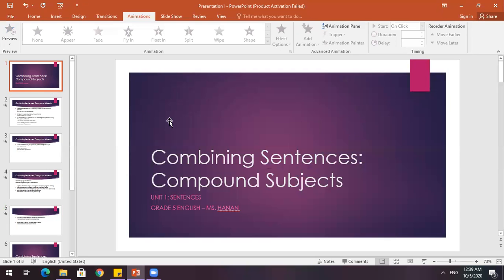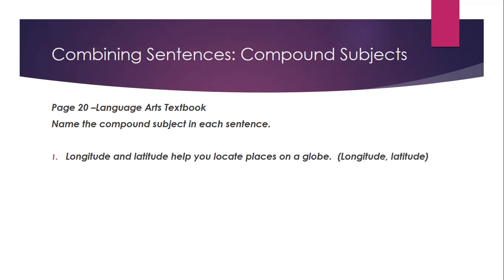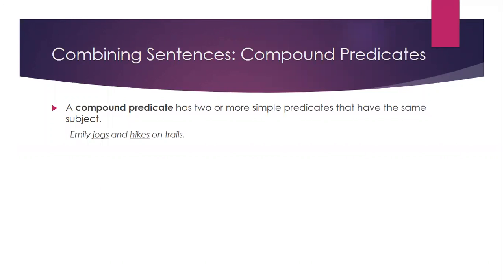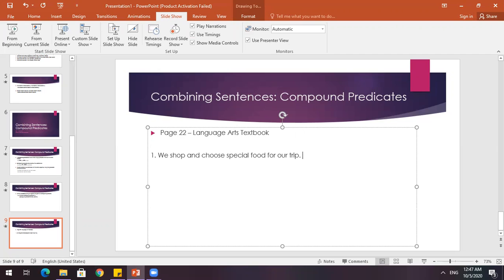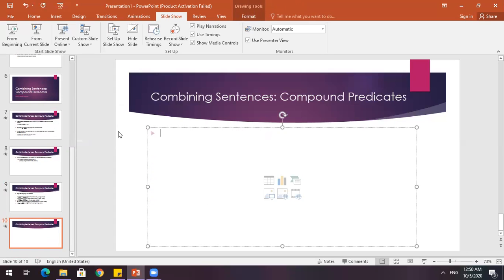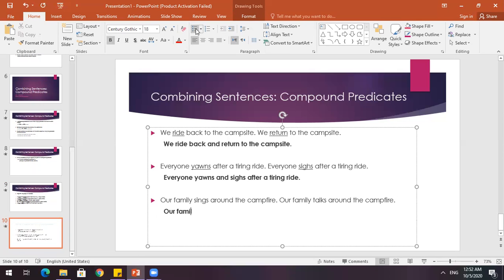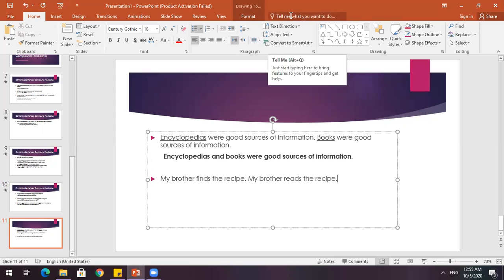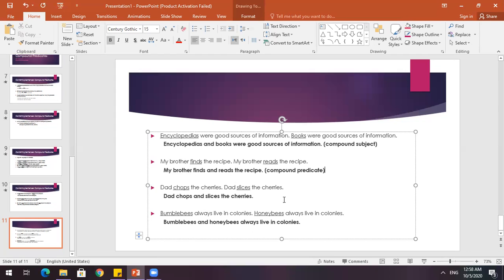Eng G5 Oct. 5 Compound Subjects and Compound Predicates